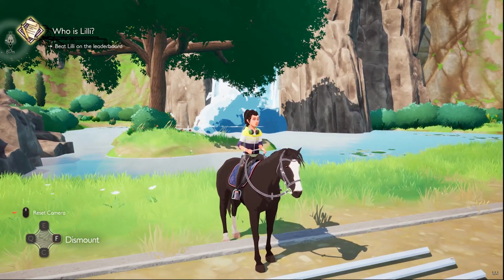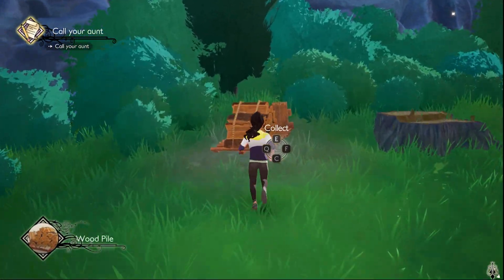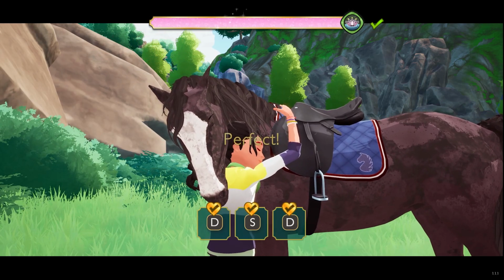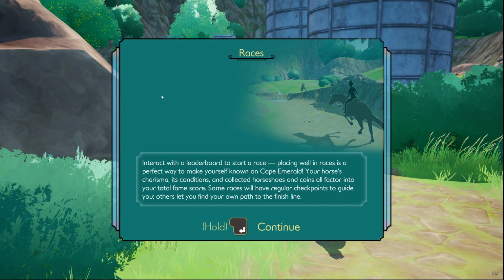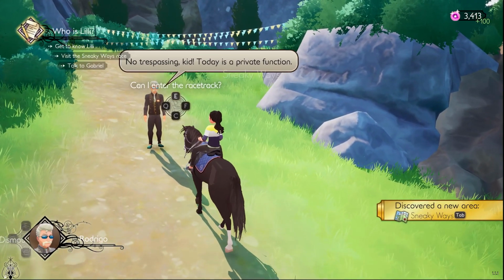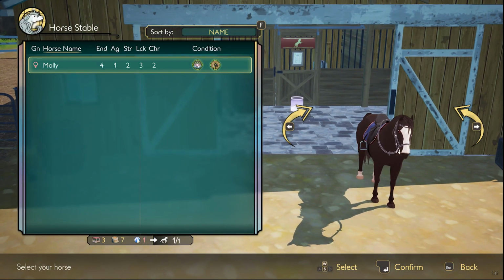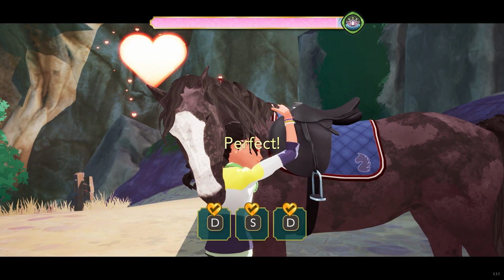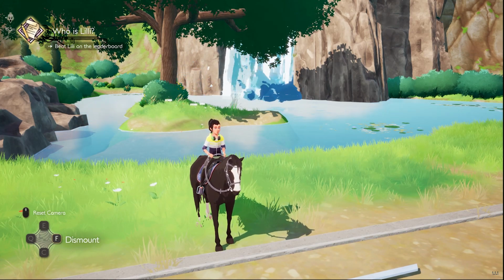New Areas and Building The Ranch! 🐴 Horse Tales Emerald Valley Ranch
✰ Welcome to another Emerald Valley Ranch video! ✰

⋆Today we are attempting to finally begin our Estate! Building the stables and the all important: wash stall! I also wanted to try and find a way to change my tack and clothing although I don't think I am up to unlocking those yet! And we also attempt (key word attempt) to race against the BEST racer on the island! To find new materials to build with, we also explored some new areas :) Sorry for such a long video! I am not sure if you guys like the gameplay - Emerald Valley Ranch is very free to do whatever which means I find myself switching between different quests at the same time meaning I play for hours haha⋆

✰💙Become a Channel Member to Support Me and get Access to PERKS in Return 💙✰

✰🦄 MegaPixel Members 🦄✰
Thank you for your continued support my friends!
june
Astrid Ponydaughter
LunaMarieWolf
Abigail Pinehaven
Anika Vinyard
Kim Spaghetti
Moony Something
Caitlyn Burns
Purple Ladies
Some Equestrian
Abby Barton Carmen Sandiego
Zelda Cloudclover
PiaSandgirl
Scarlett Taylor
Synrix
Mackenzie Topazthunder

⋆ Main Account ⋆
Name: Cassandra Mcbell
Server: Firestar

✰FAQ✰
video editor: Adobe Premiere Pro
recorder: Streamlabs

✰🎶 All Music 🎶✰
Epidemic Sounds (epicness)